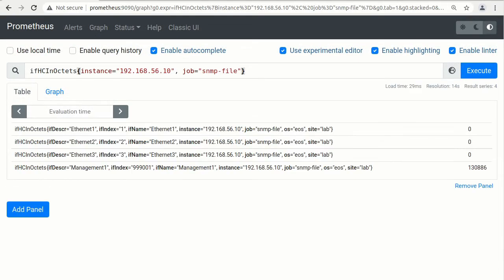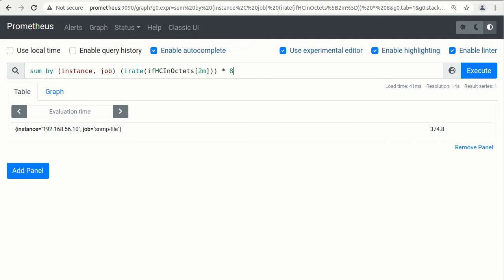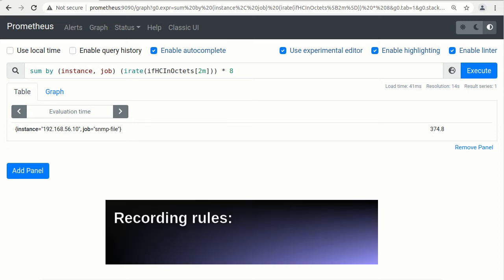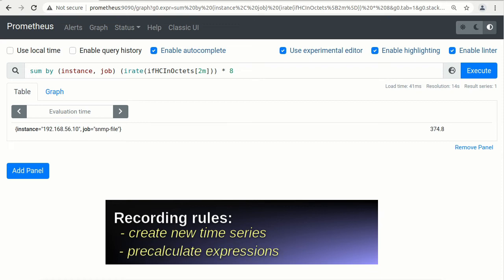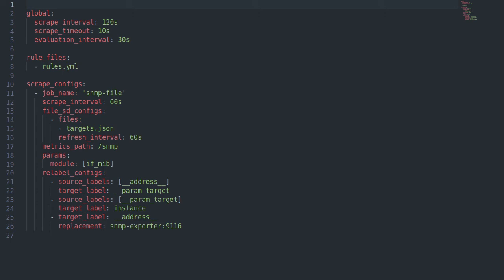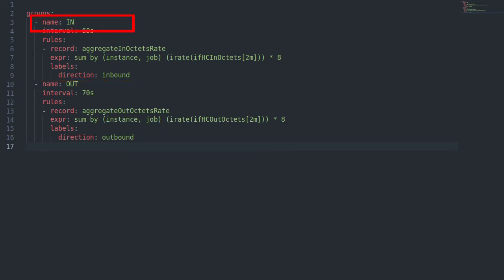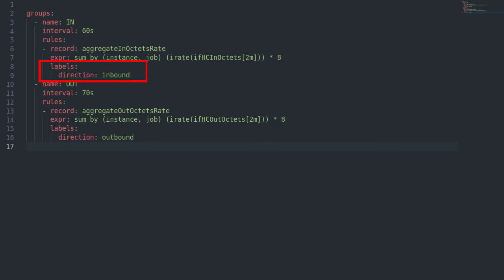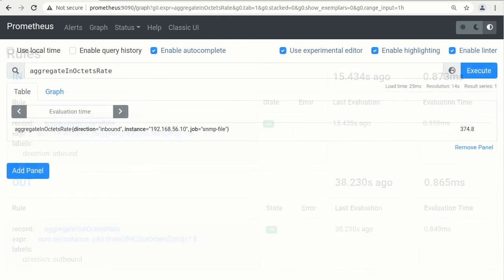Prometheus recording rules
Explained the benefits of Prometheus recording rules and showed how it is possible to configure Prometheus for recording rules and recording rules themselves.

Prometheus rule files directory /etc/prometheus/rules.yml

00:00 Intro
00:07 sample query
00:38 recording rules benefits
00:58 recording rules configuration